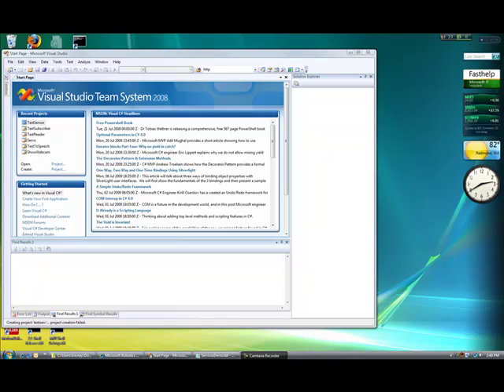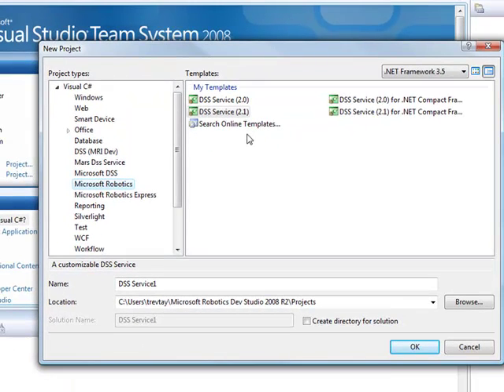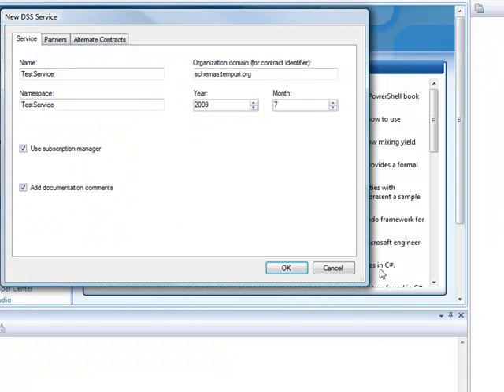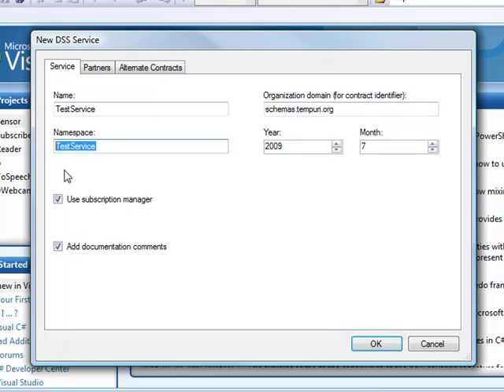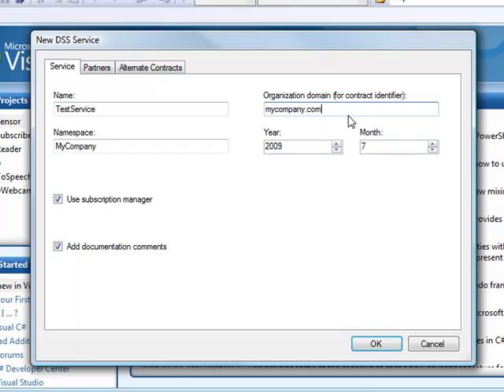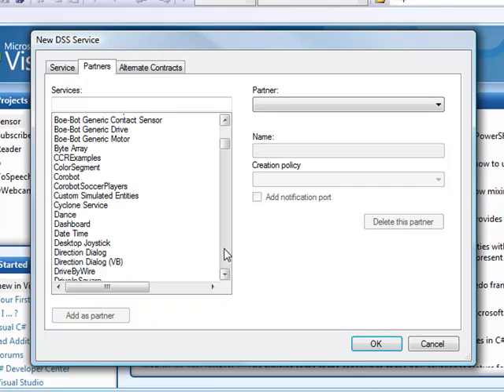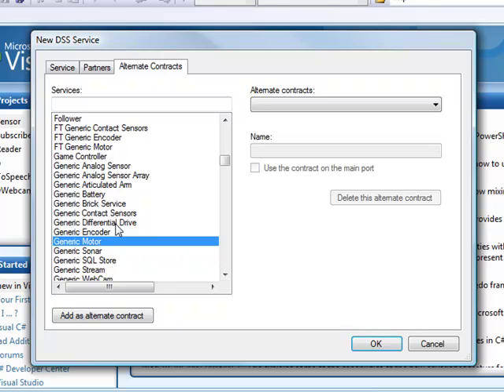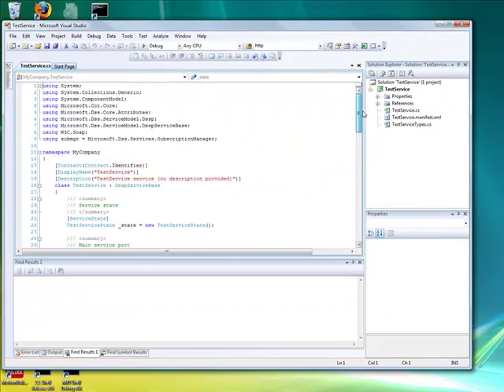Intro 1 1